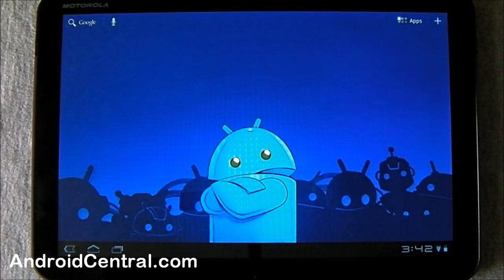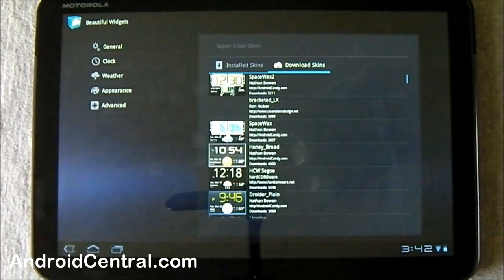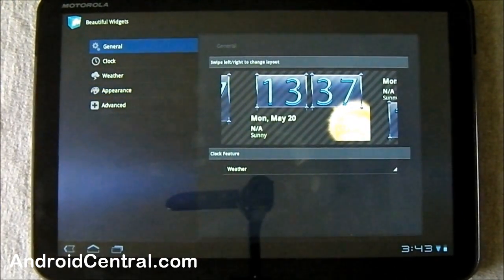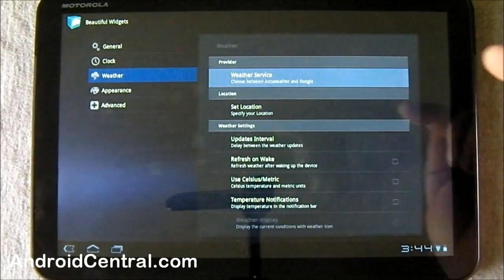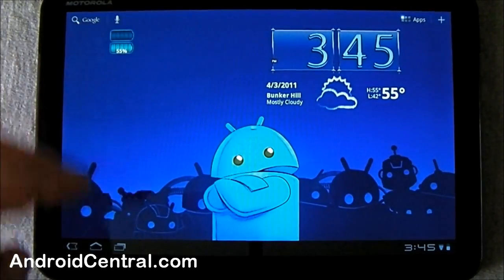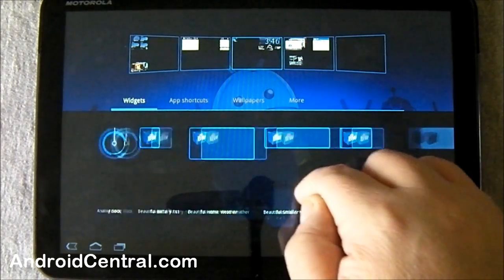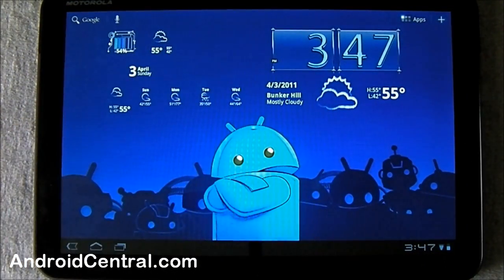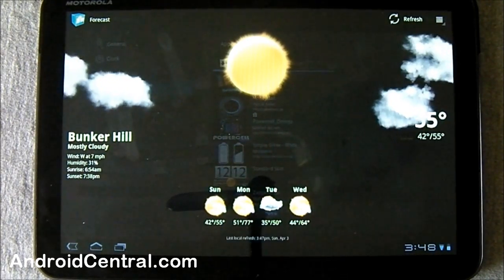Beautiful Widgets tablet beta hands-on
A look at the new beta version of Beautiful Widgets with tablet support.